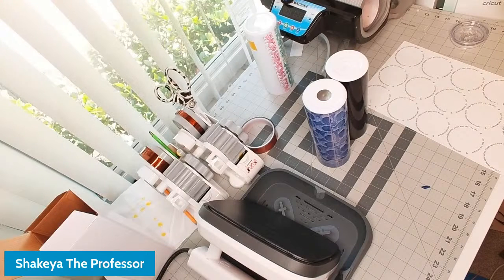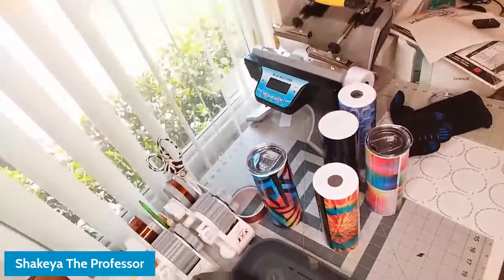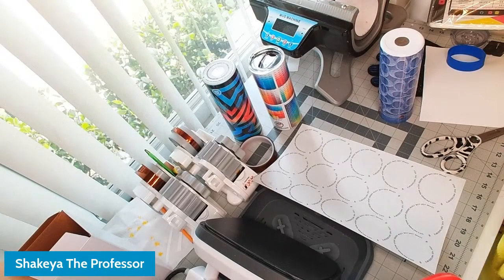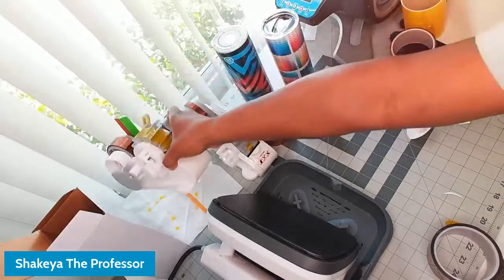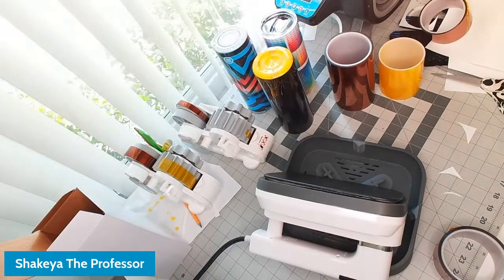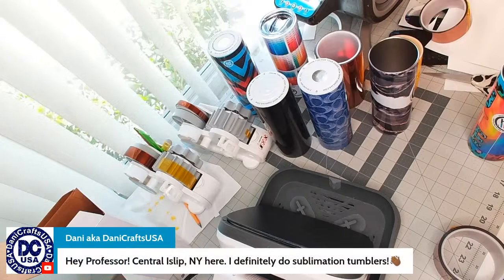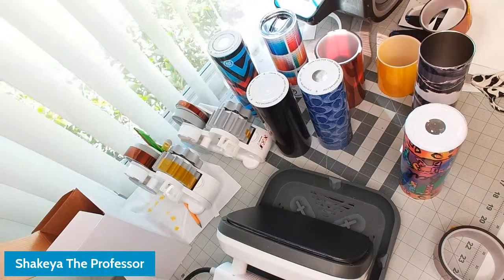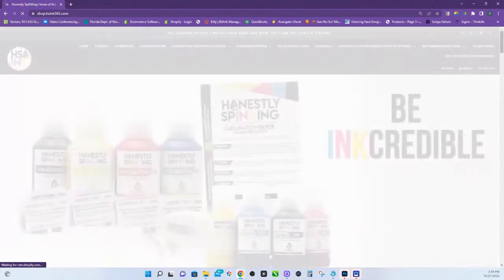Branding the Bottom of Sublimation Tumblers| Tutorial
Branding the Bottom of Sublimation Tumblers- Sublimation Tutorial

Learn how to use Silhouette Studio to Design and Print